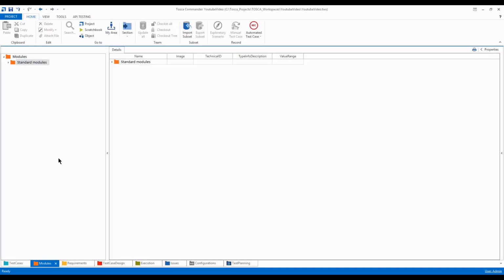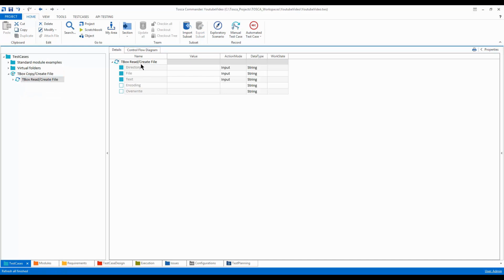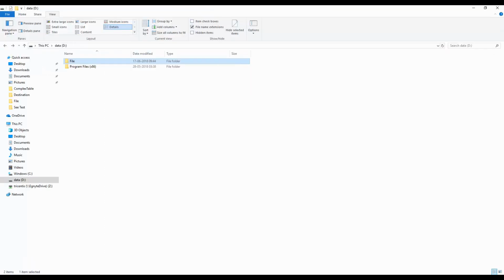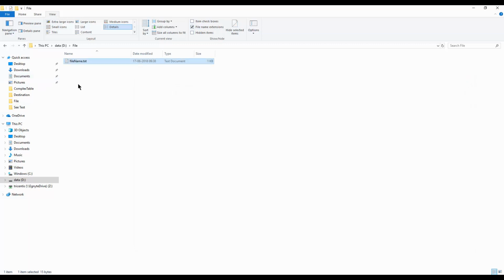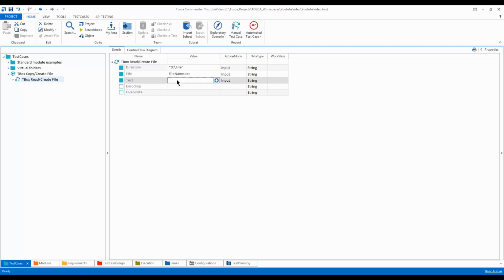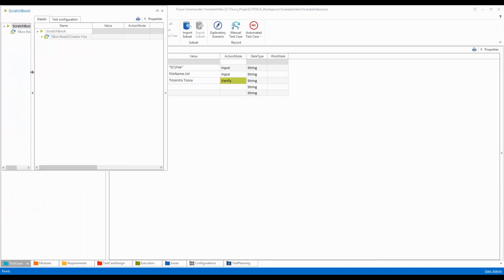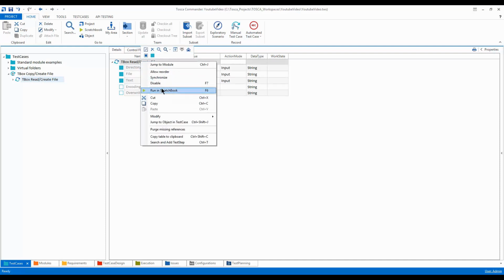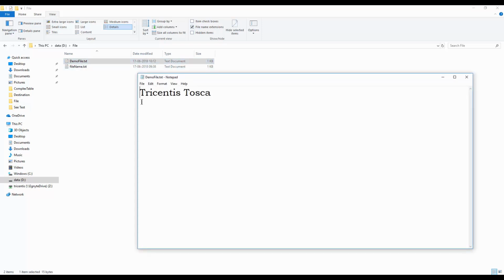Tricentis Tosca: TBox Automation Tools ReadCreate File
In this demo, you will learn how to use the TBox Automation Tool, TBox ReadCreate File within Tricentis Tosca.